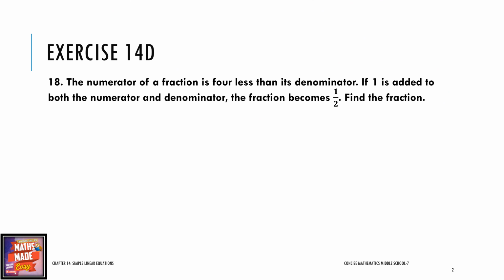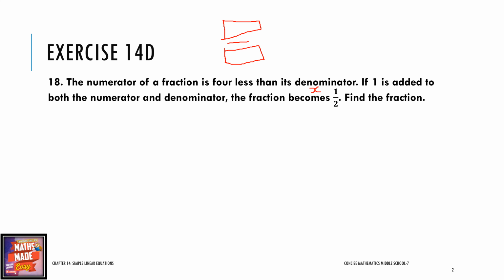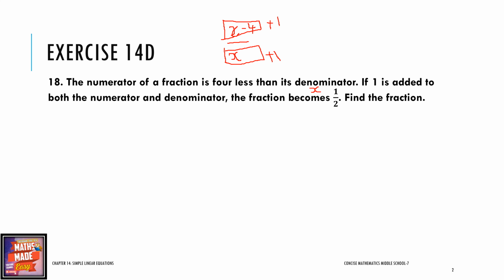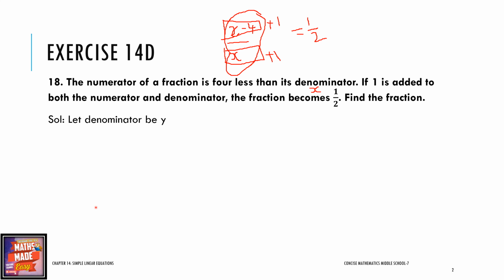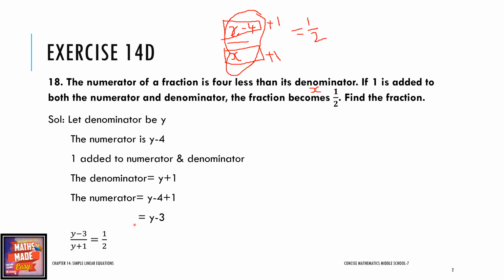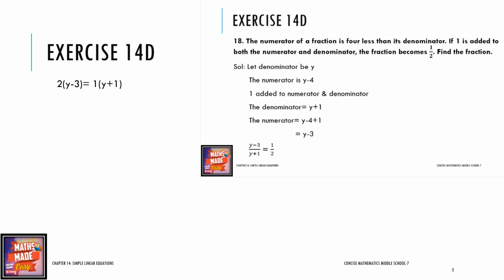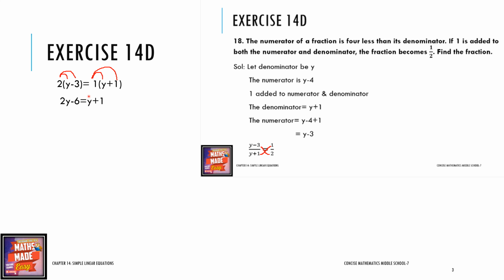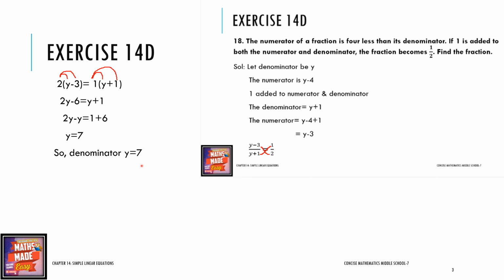LINEAR EQUATIONS CLASS 7th ||WORD PROBLEMS ON LINEAR EQUATIONS|| LINEAR EQUATIONS Exercise14D Part18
00:00 INTRODUCTION
00:14 The numerator of a fraction is four less than its denominator. If 1 is added to both the numerator and denominator, the fraction becomes 𝟏/𝟐. Find the fraction.